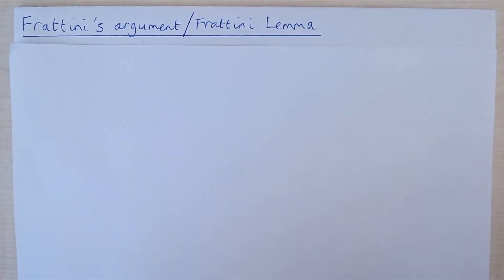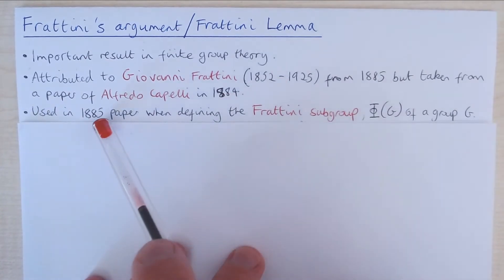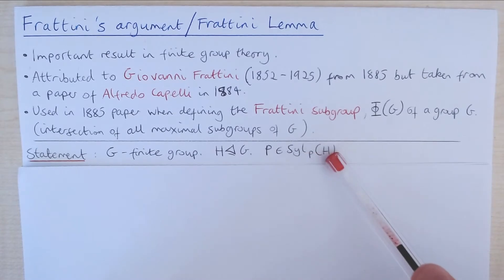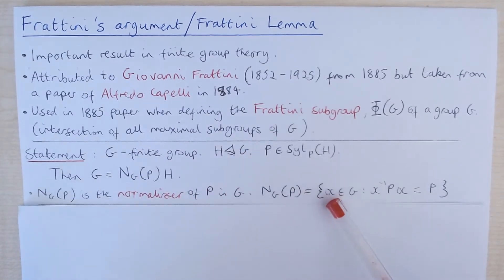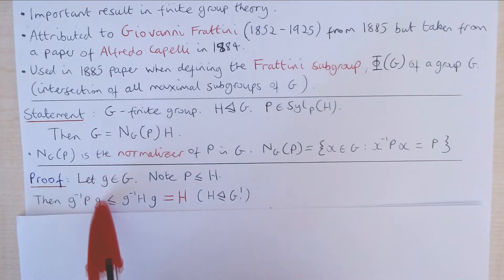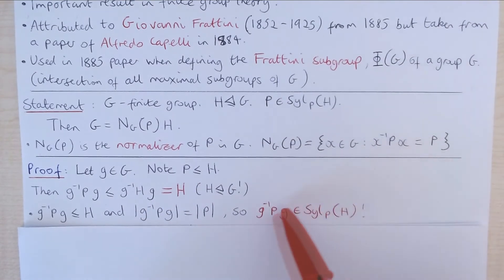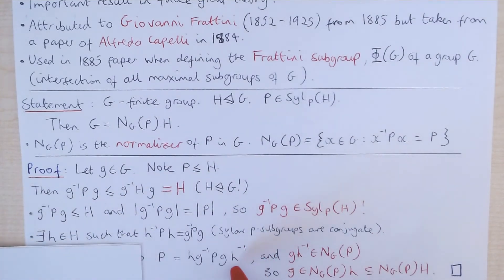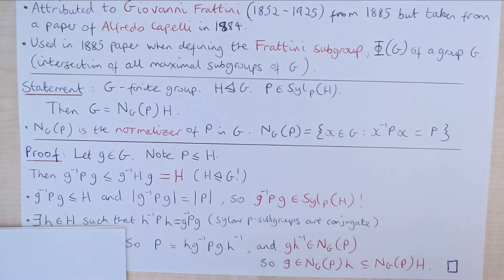Frattini's Argument, Frattini Lemma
Frattini's argument is an important result in structural finite group theory.